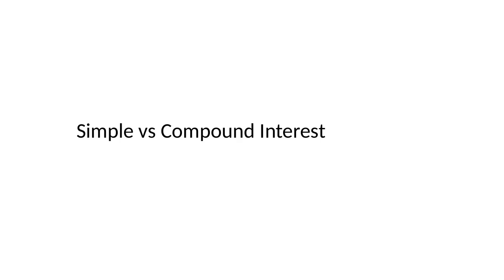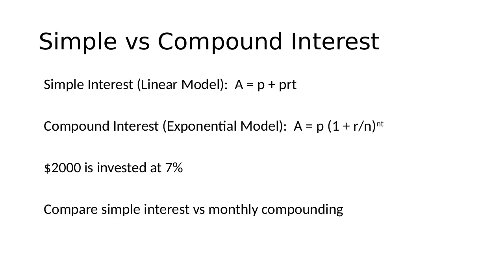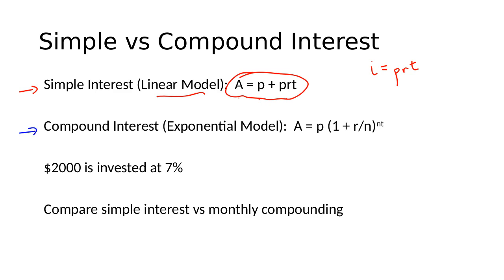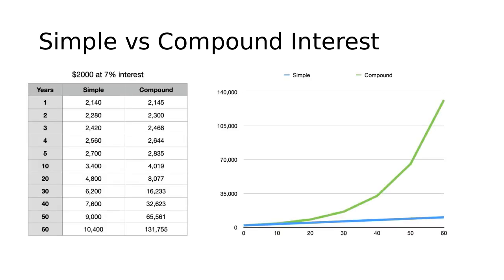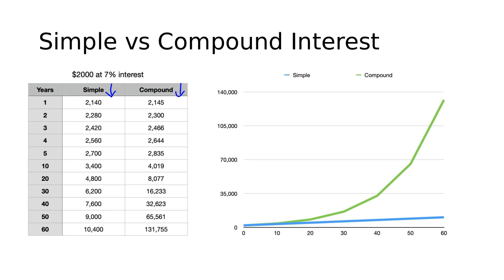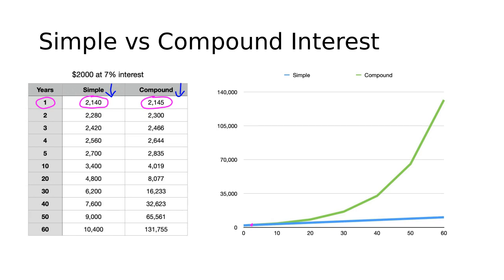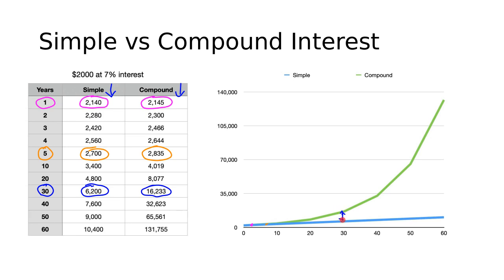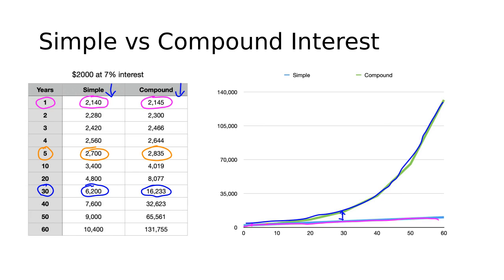Simple vs Compound Interest